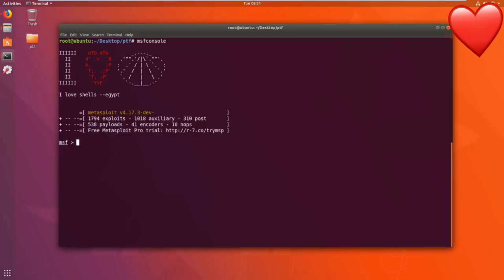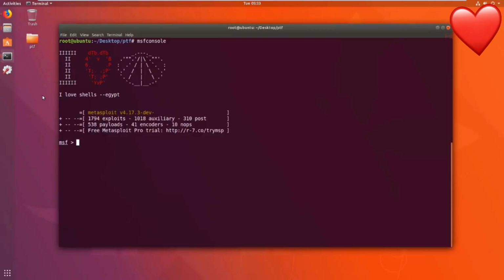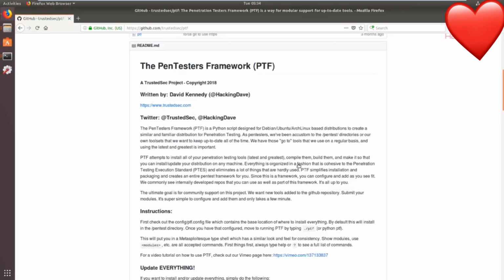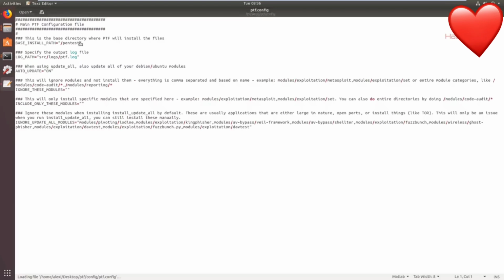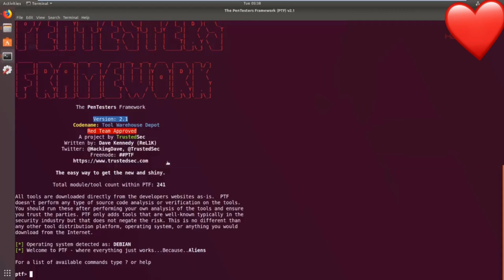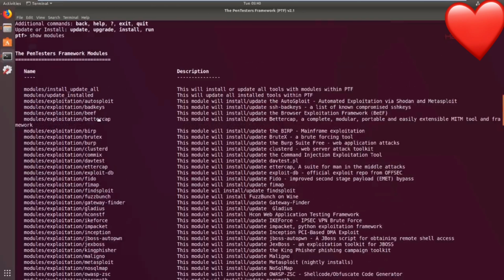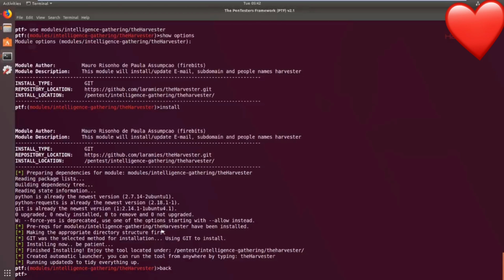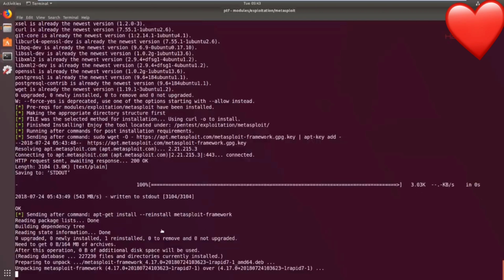how to use pentesting framework in 2023! howto use pentester pentesting framework #2023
The video discusses how to use the Pentest Framework in 2023, which is a highly requested tool for penetration testing. The framework is designed for Debian, Ubuntu, and Arch Linux-based distributions to create a familiar environment for penetration testing. It simplifies the installation and packaging of penetration testing tools, keeping them up-to-date. Users can customize the installation, configure tool updates, and manage the entire Pentest Framework. The presenter demonstrates installing and configuring the framework on an Ubuntu machine, highlighting its efficiency in setting up a penetration testing environment with various tools. The framework is considered a go-to script for configuring hosts efficiently, offering flexibility in tool selection and updates. The video concludes by showing how to install and update specific tools, such as the Harvester, making it a comprehensive solution for penetration testers.